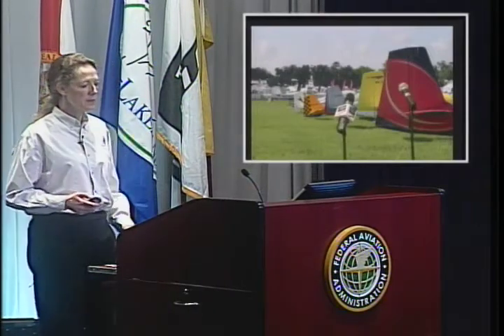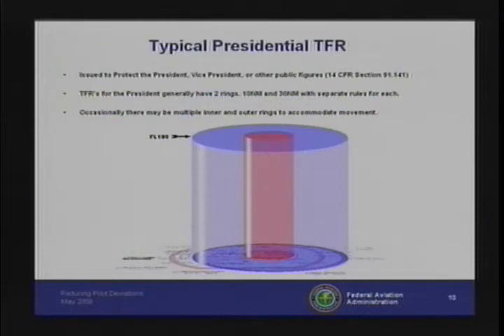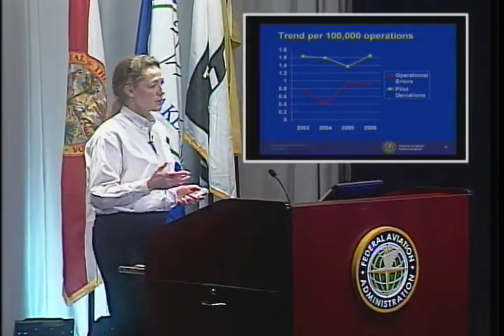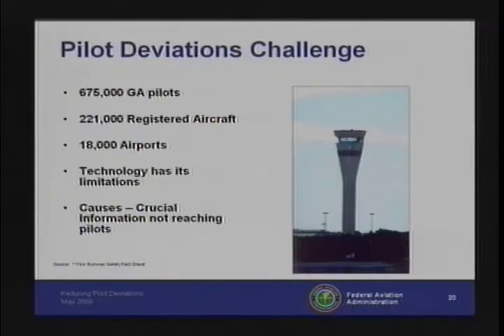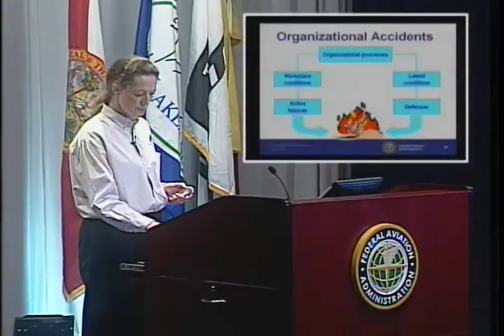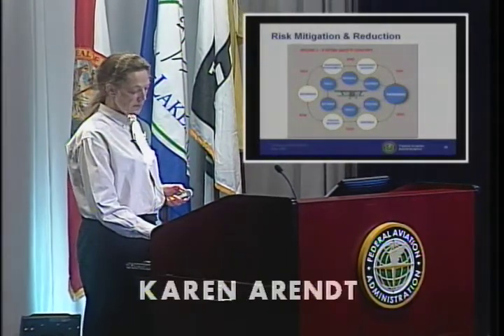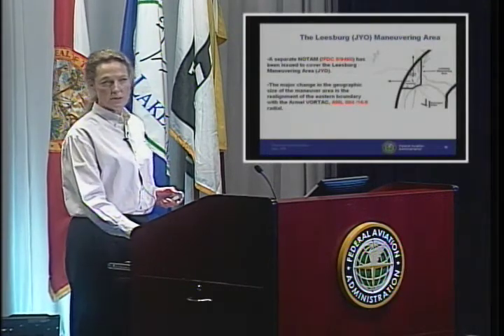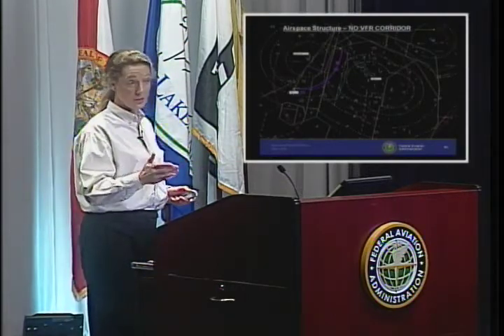Airspace Deviations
Federal Aviation Administration

Sun 'n' Fun 2009

With Karen Arendt (09042104)